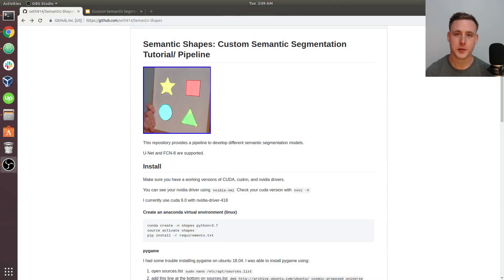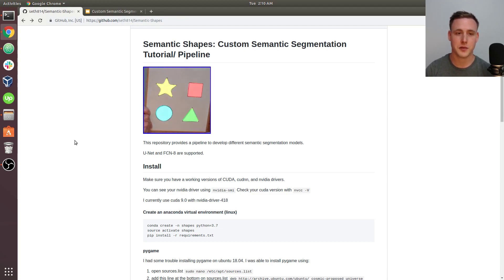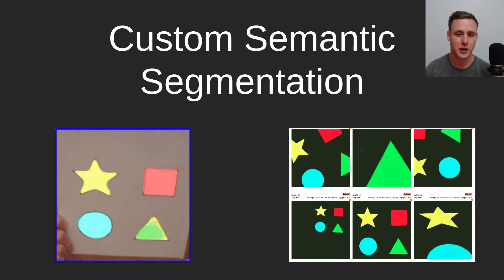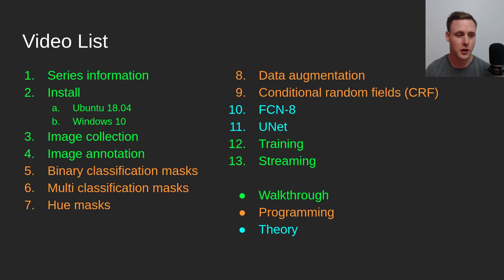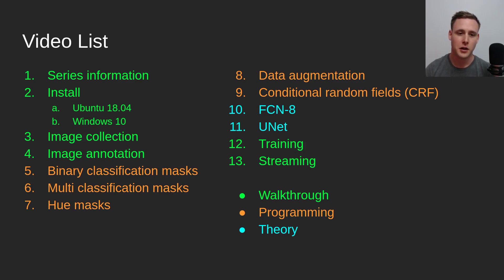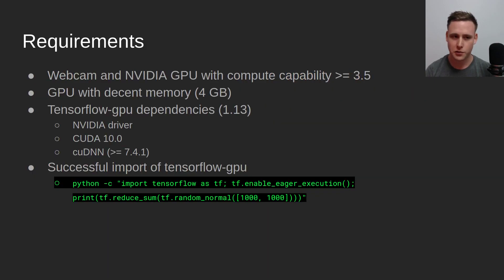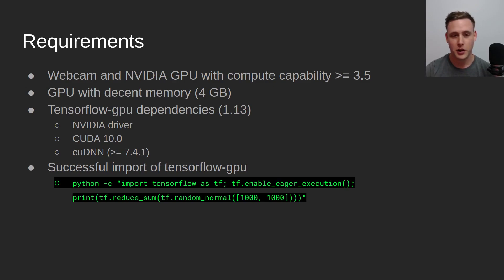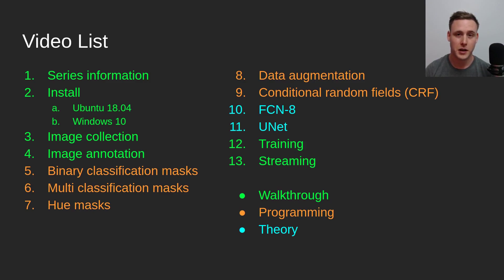Tutorial Overview - Custom Semantic Segmentation p.1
The first video in a semantic segmentation tutorial series. This is meant to provide resources for programming semantic segmentation as well, so watch specific videos to meet your needs.